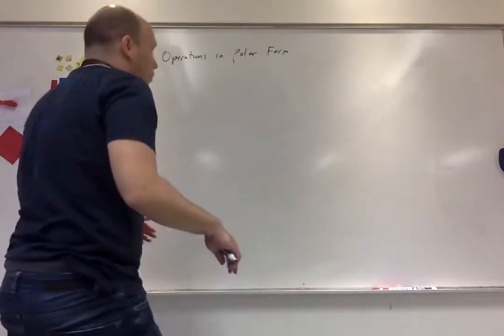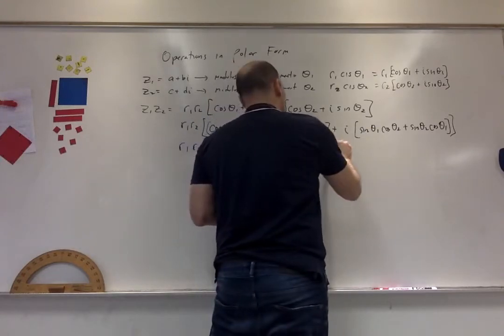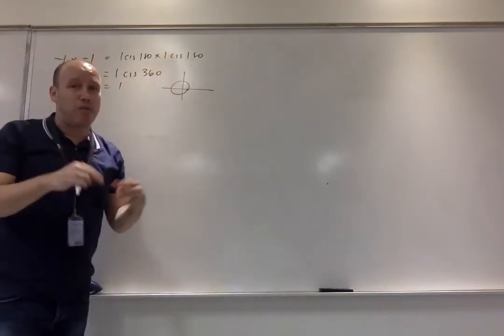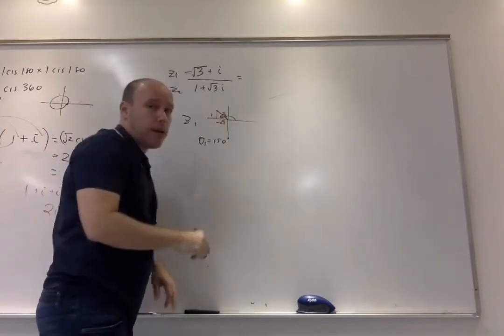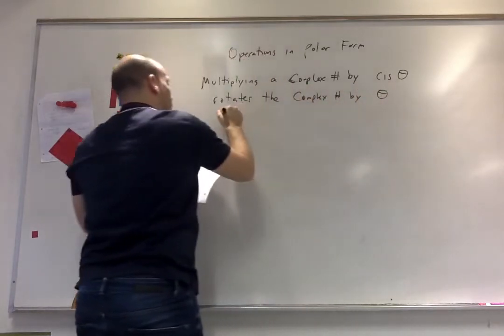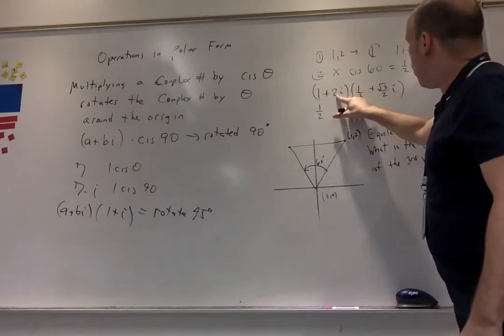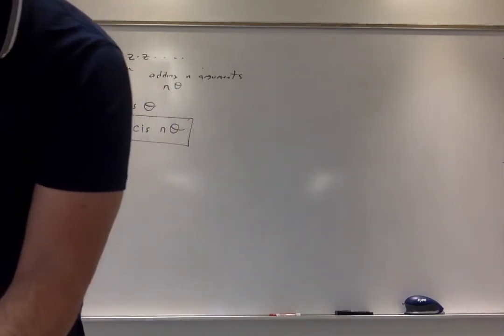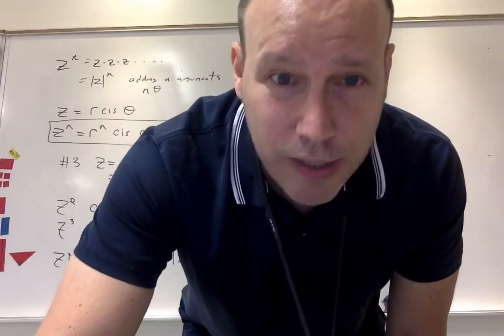Operations in Polar Form